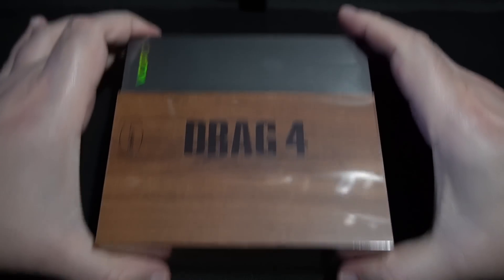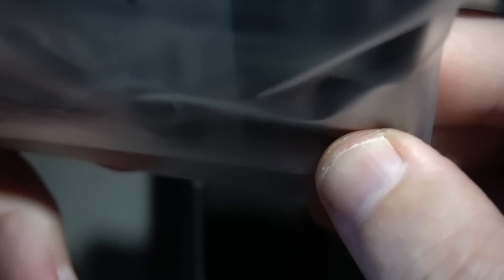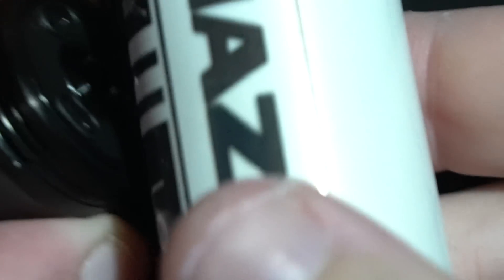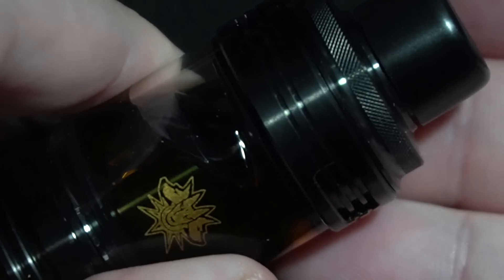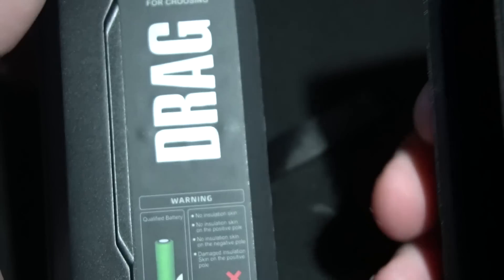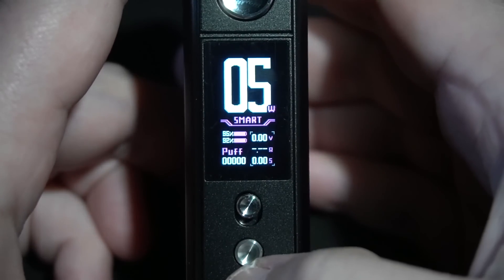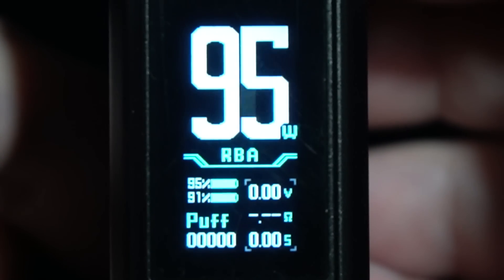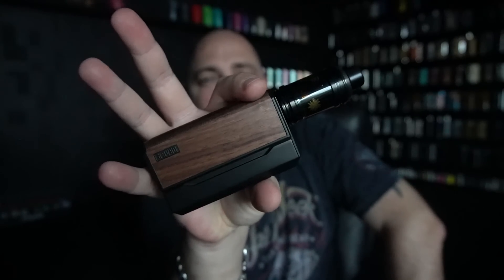They Brought the Drag Back!, Voopoo Drag 4